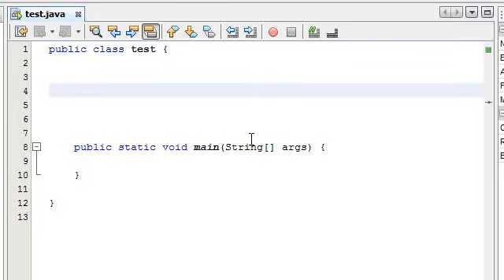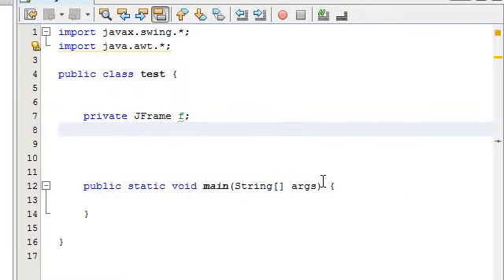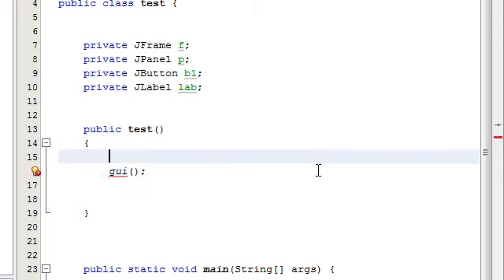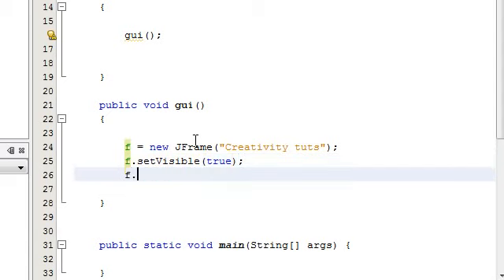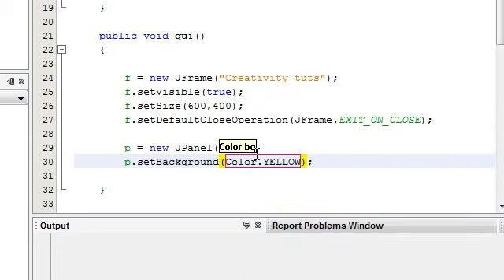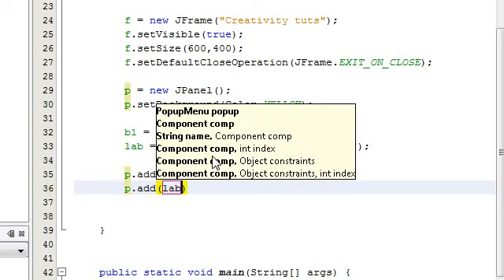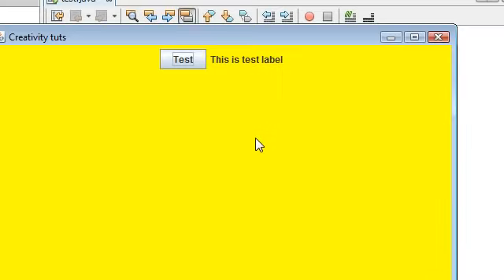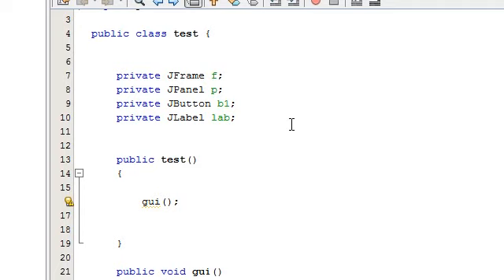Desktop Application GUI in Java, JFrame, JPanel, JButton, JLabel